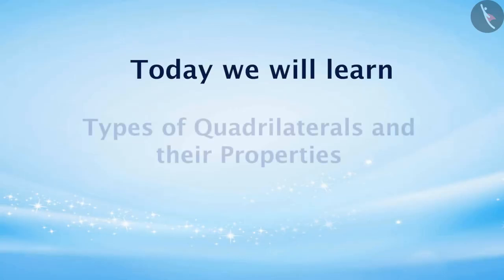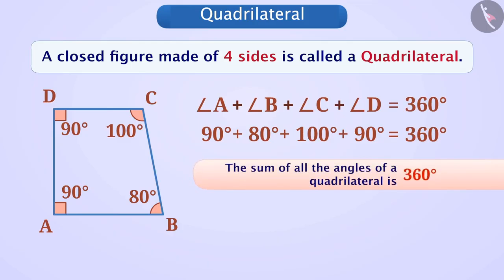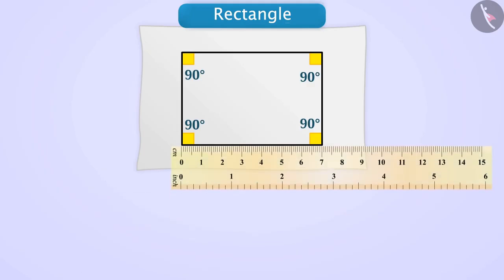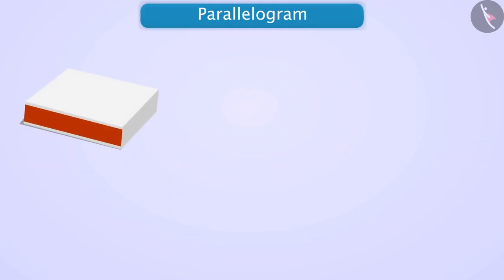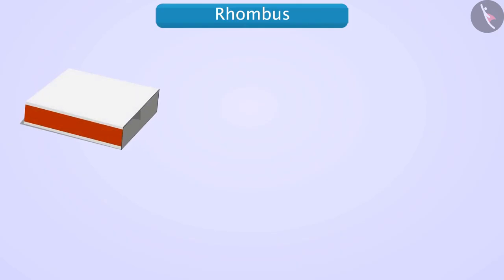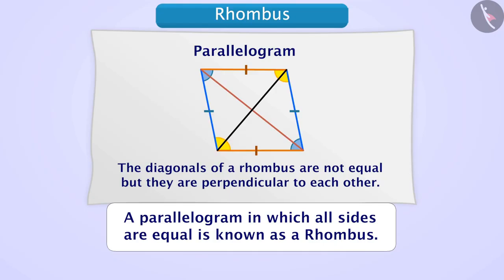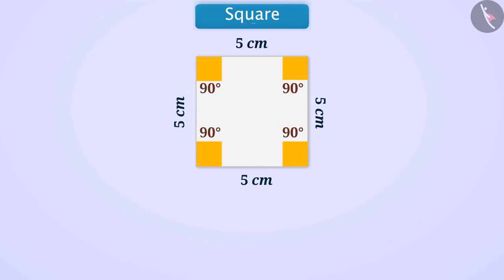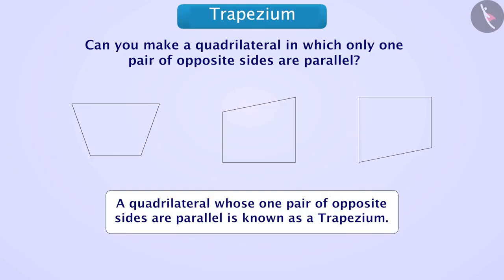Quadrilaterals and Their properties